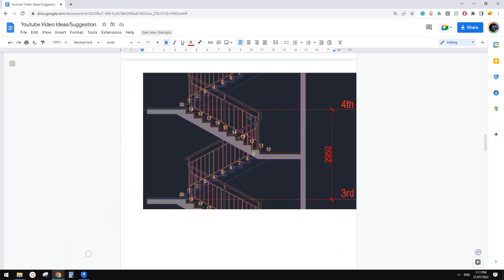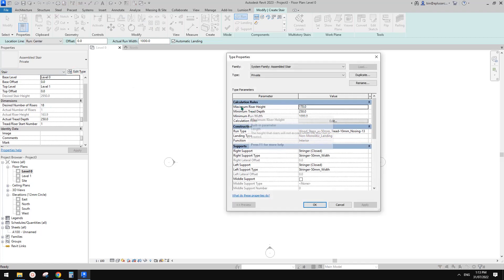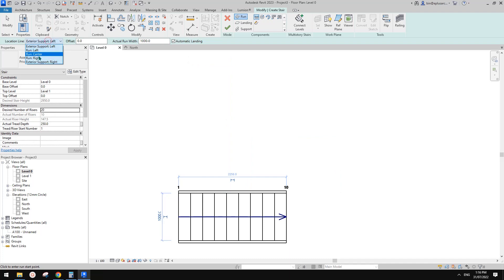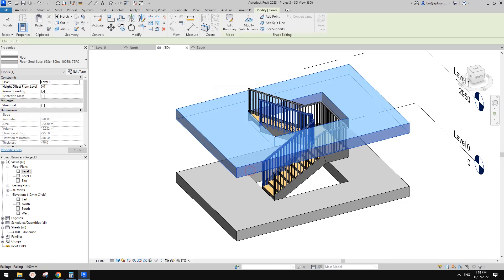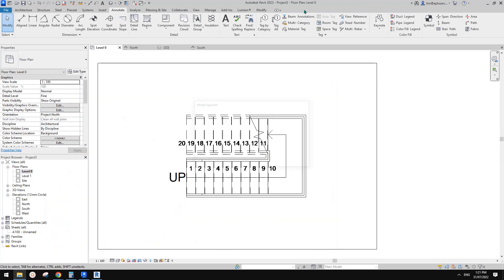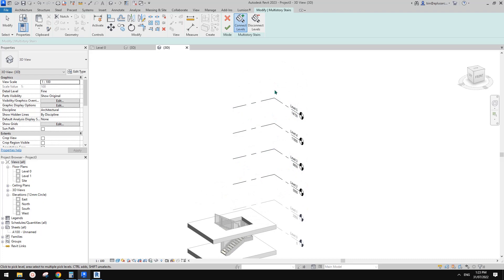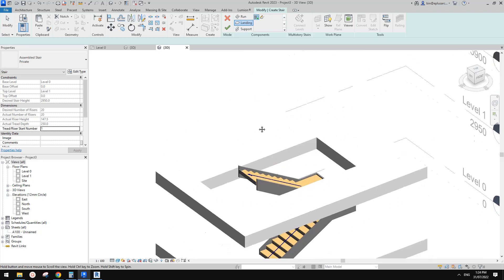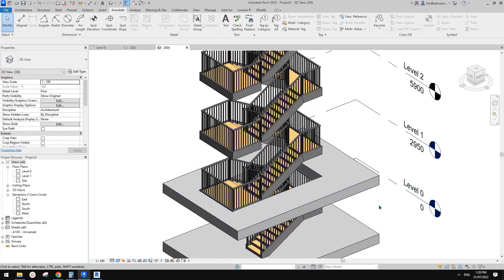Revit Exercise (Day 859) - Basic Stairs Exercise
This is a basic exercise of Stairs in Revit.
Hope it is okay to use this image. Please let me know if you want to take it down.